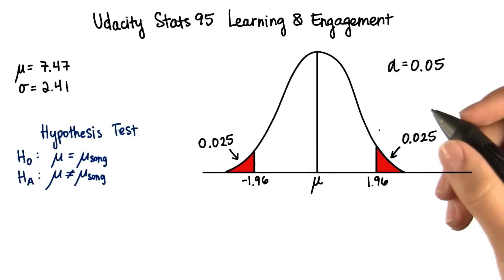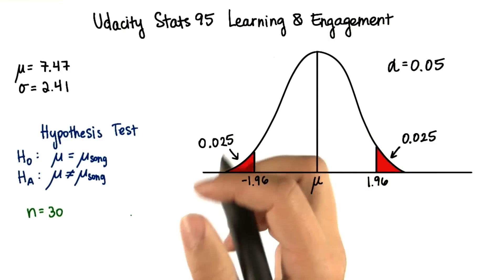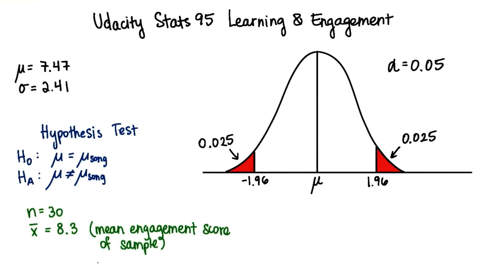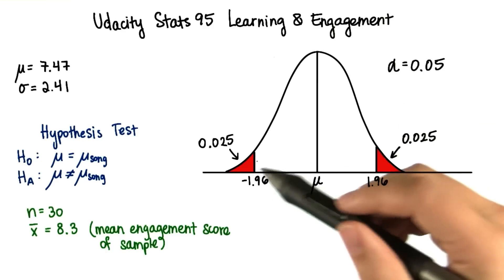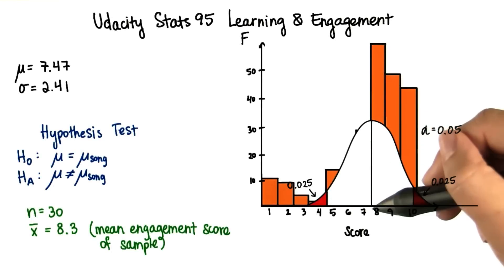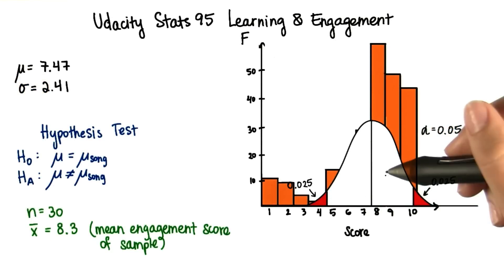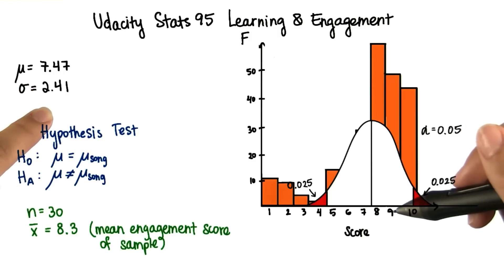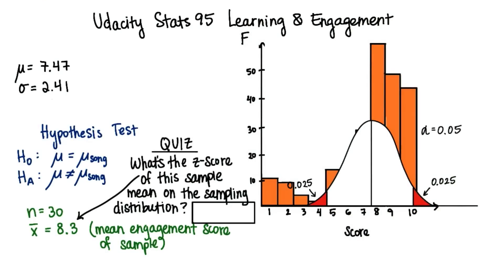Z-Score of Sample Mean - Intro to Inferential Statistics